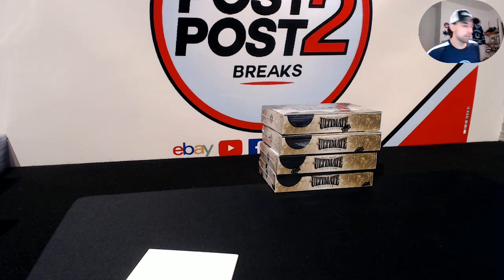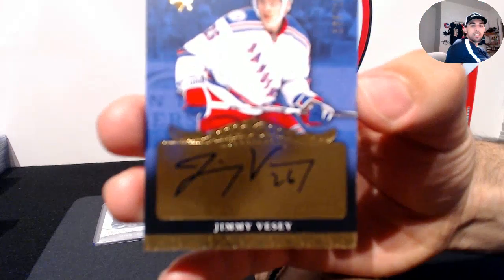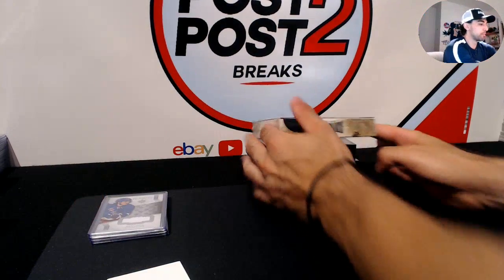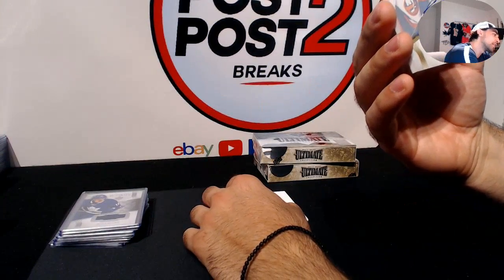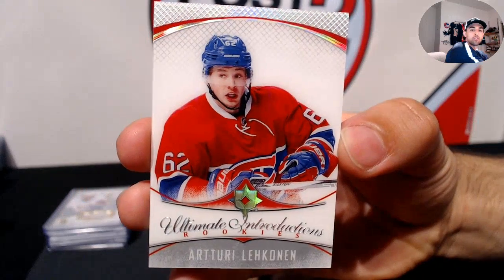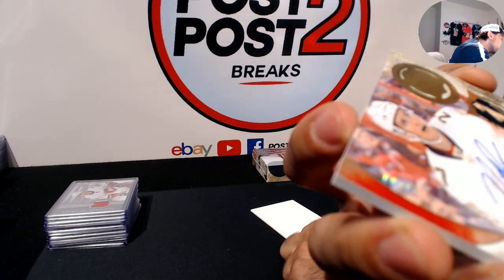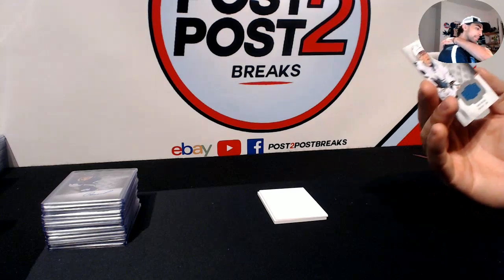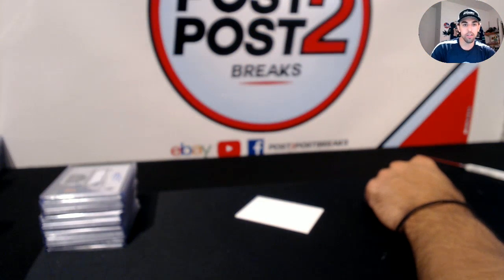2016/17 UD Ultimate Collection 4 Box 1/2 Case Break #4